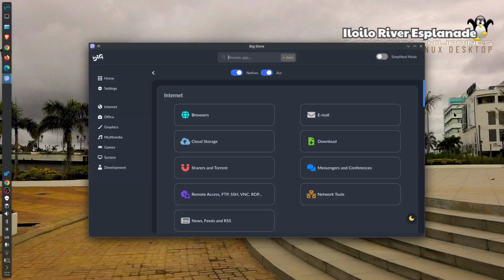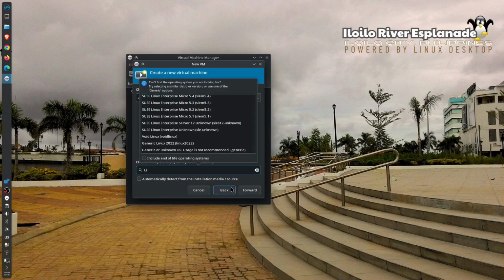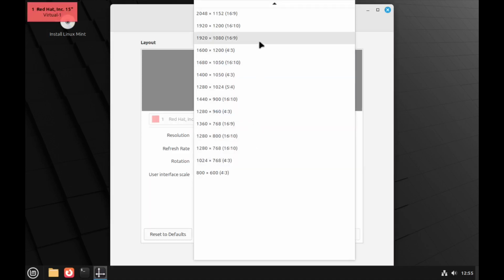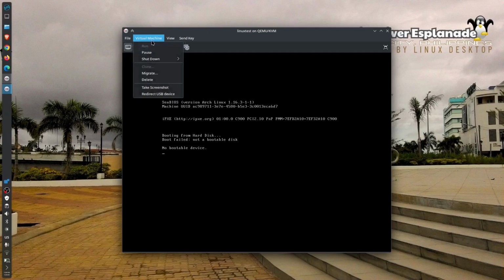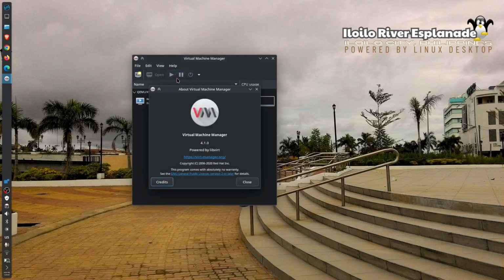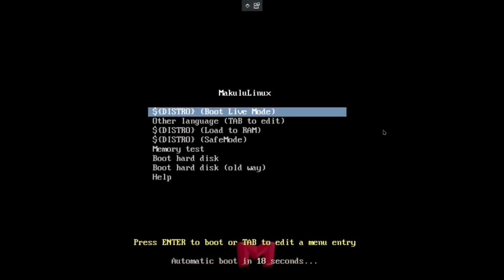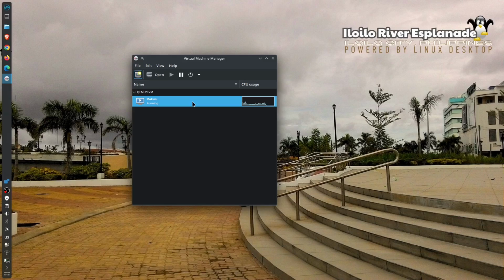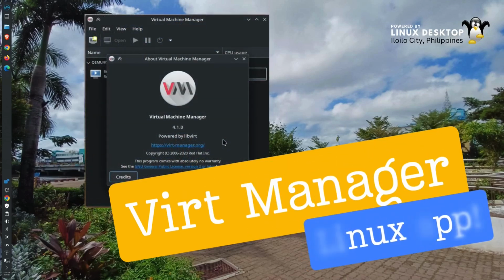Linux App - Virt Manager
Few weeks ago, we saw a comment that virt manager is better that other virtualization app. So we will take a look into this app and see how ideal for this for students, professionals, testers, teachers and explorers. So let's check this out and see how easy or hard or better is this app virt manager app is.

---Gadgets---
1. Camera
2. Microphone
3. Tripod / Stand
      3-Axis Handheld Gimbal Model H4
4. Laptop